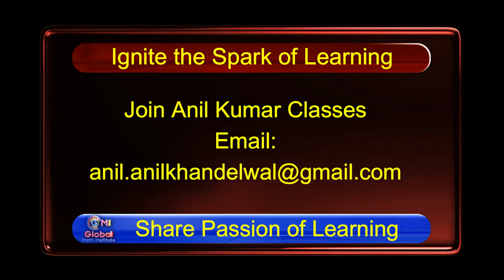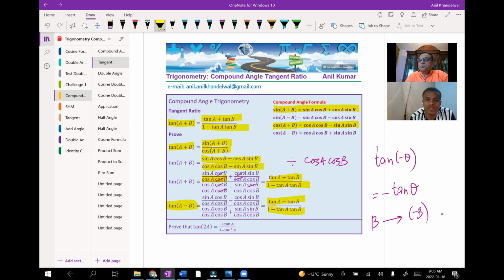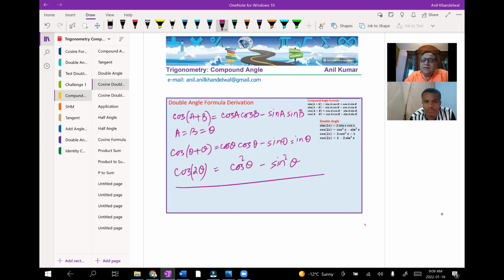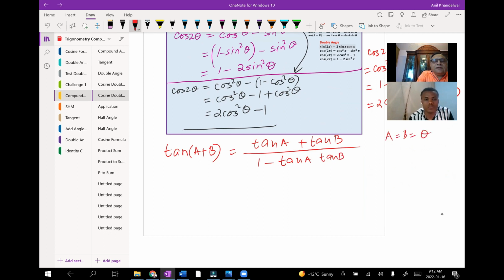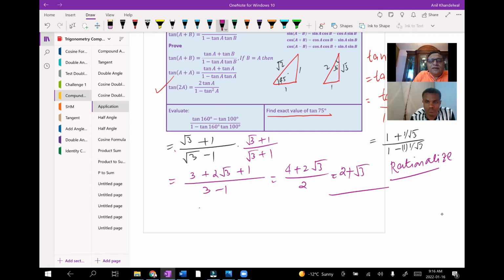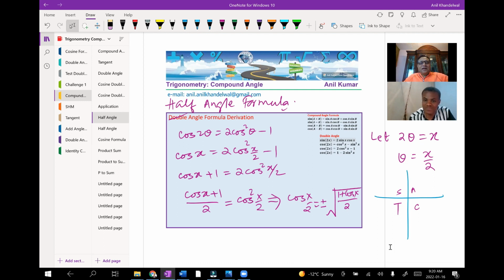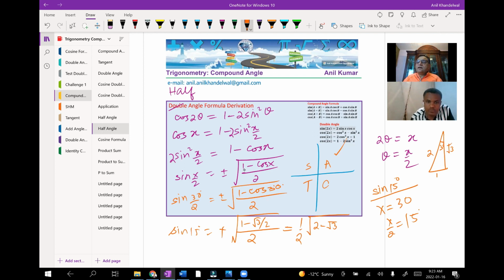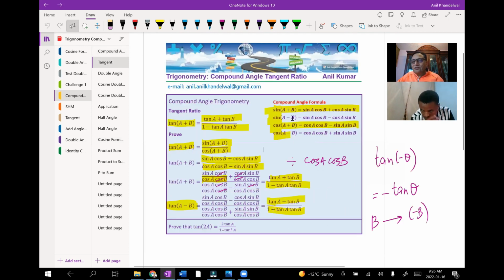Derive Double Angle and Half Angle Formula with Student in Ethiopia Trigonometric Equations